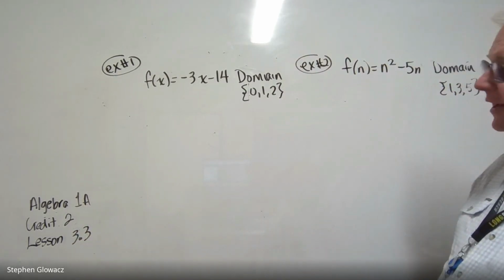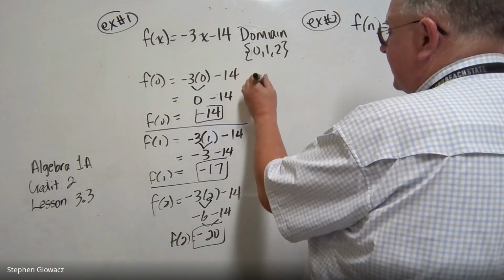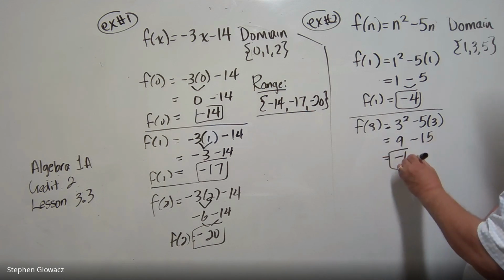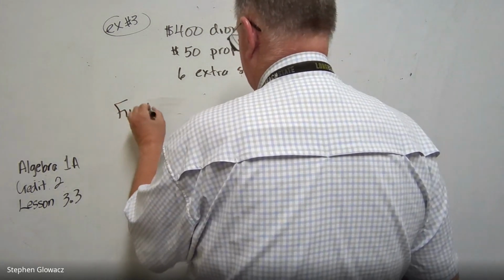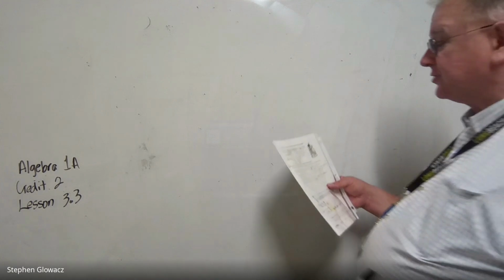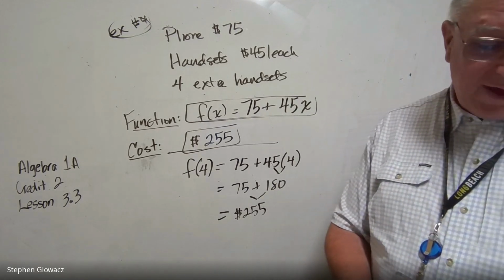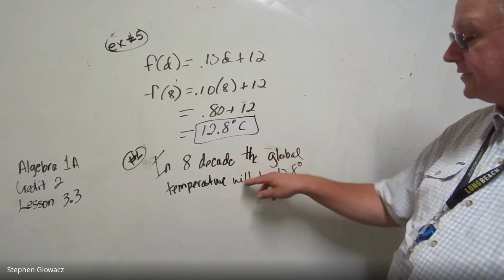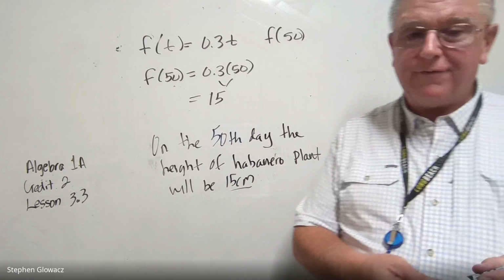#4006 Algebra 1A, Credit 2, Lesson 3.3